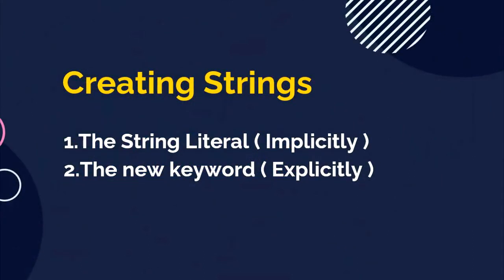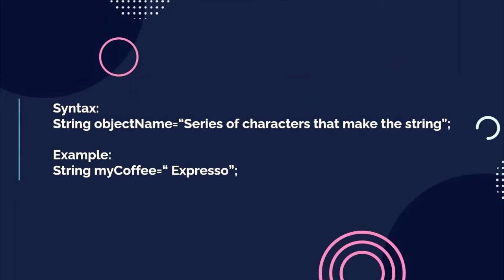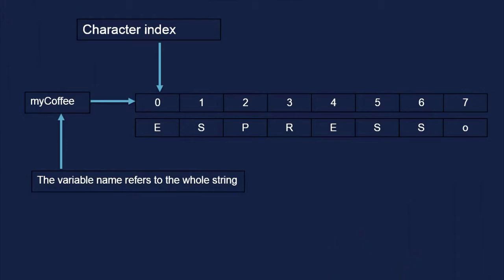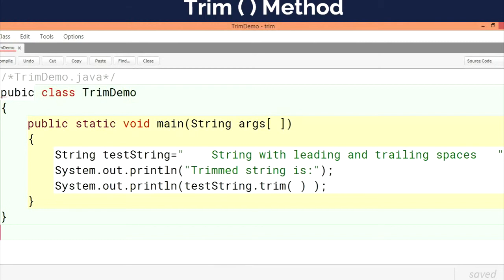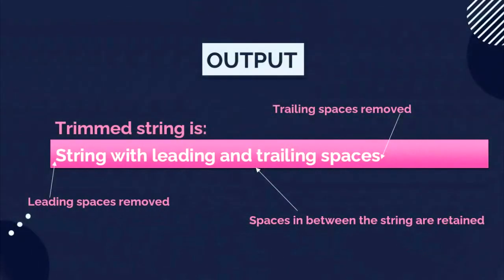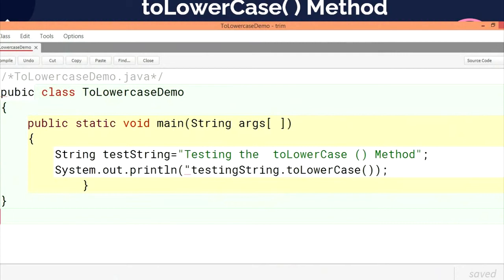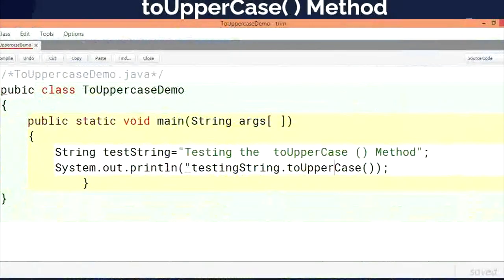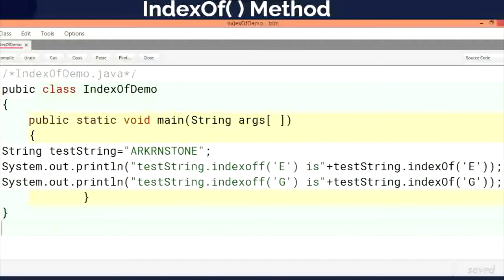Class X Computer Application String Handling Session 1 by Manjunath Naik R